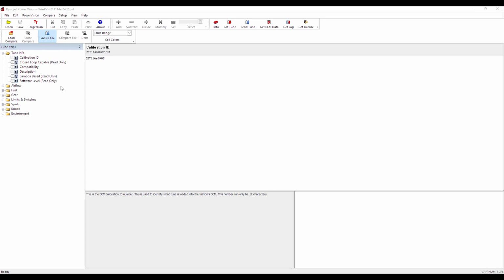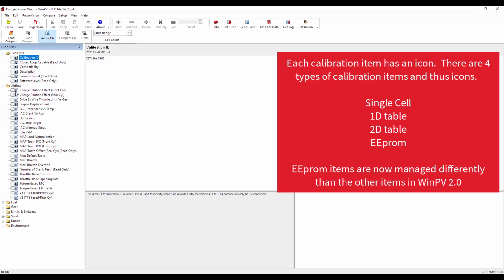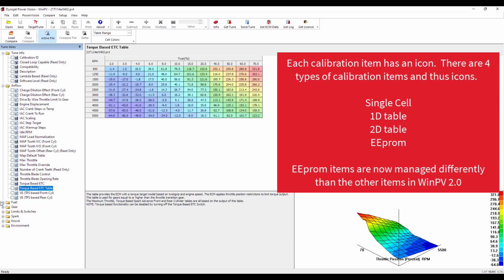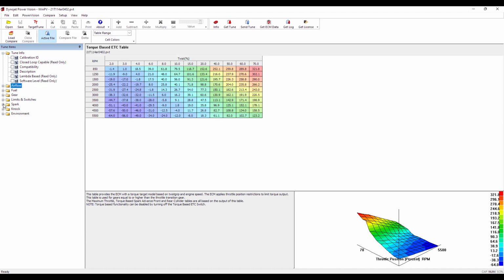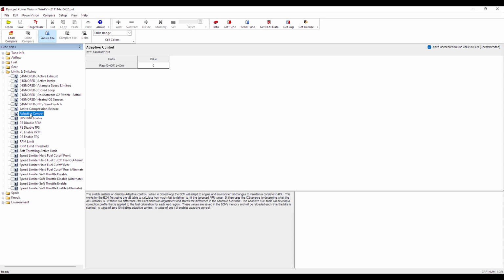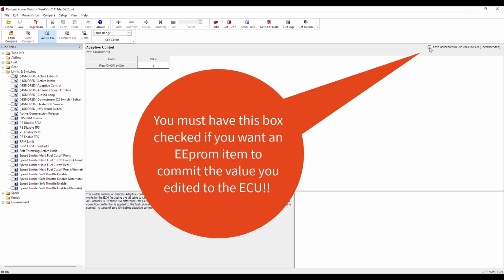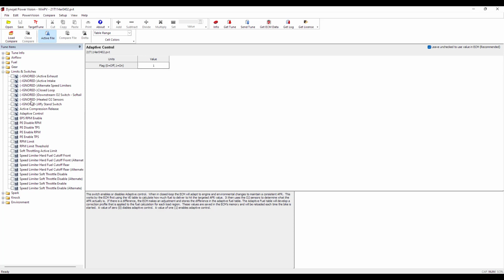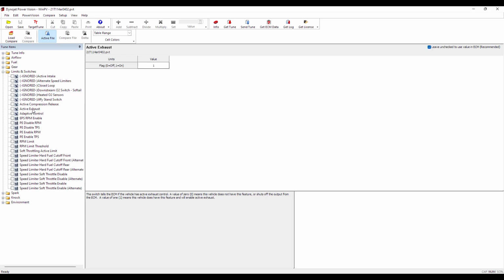Dynojet Power Vision - WinPV 2.0 EEprom Behavior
WinPV 2.0 handles EEprom calibration items differently.  Follow along for Pro Tips to navigate the new software and effectively manage your tune